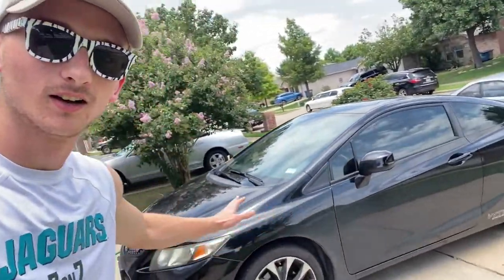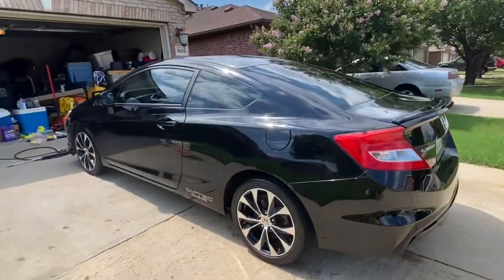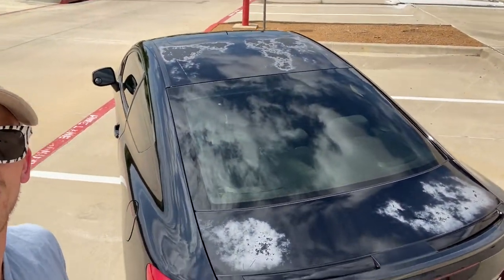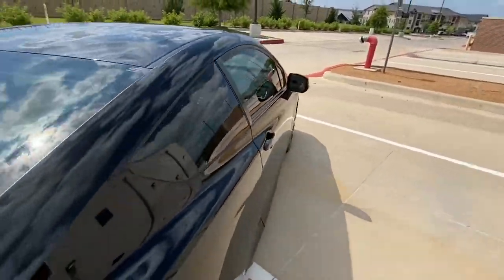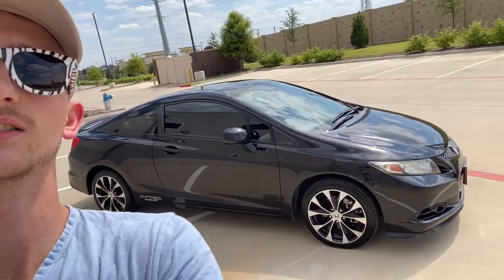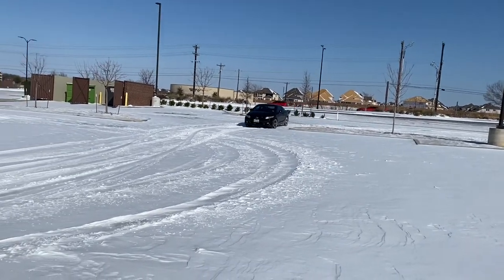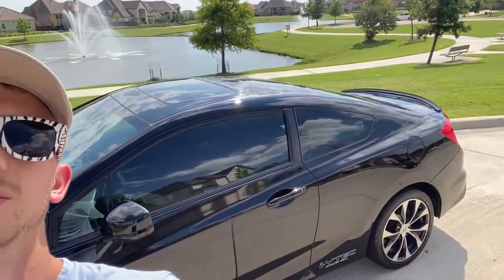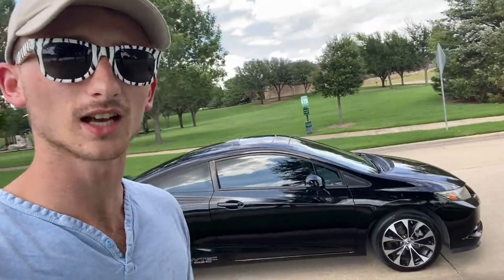5 Things I Don't Like About My 2013 Civic Si (FG4)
Here is a few things i don't like about my FG4 Si!
All these problems can be fixed with some modifications ;)